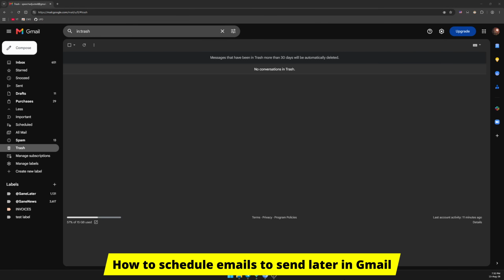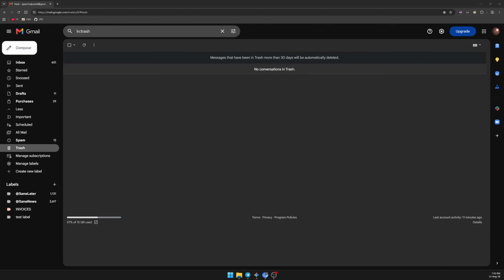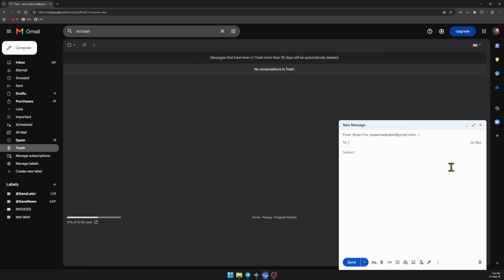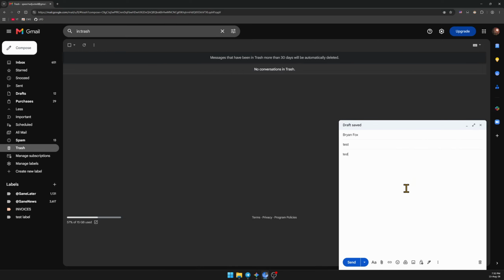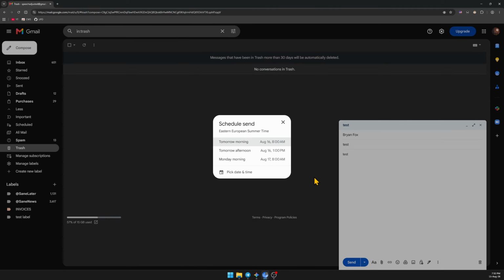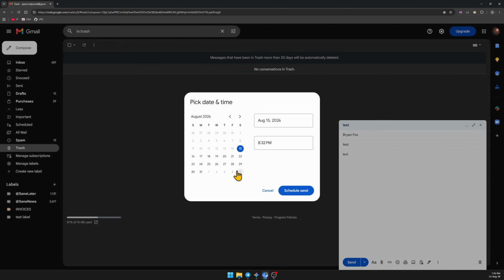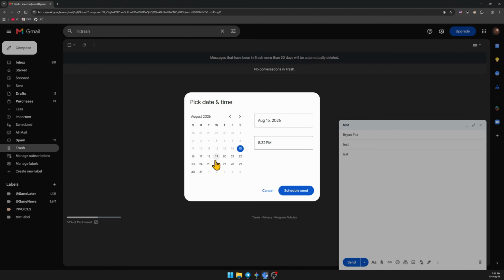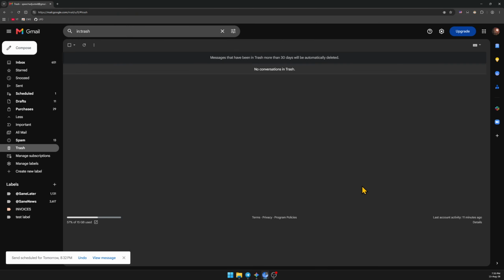How to Schedule Emails to Send Later in Gmail (Quick Guide)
Learn how to schedule emails in Gmail so your messages arrive at the perfect time. Stop hitting send immediately and gain control of your inbox.

This tutorial covers the simple steps to set up future delivery for any message you compose. Whether you are working across different time zones or simply want to prepare your correspondence ahead of a busy morning, this guide shows you exactly where to find the scheduling options. You will see how to navigate the Gmail interface to select a specific date and time for your outgoing mail.

Mastering Gmail email scheduling allows you to manage your workflow more effectively without needing external tools. By using the built-in feature to send Gmail later, you ensure your recipients see your message exactly when you intend. This process is straightforward and helps maintain professional communication standards, especially when working outside of standard business hours.